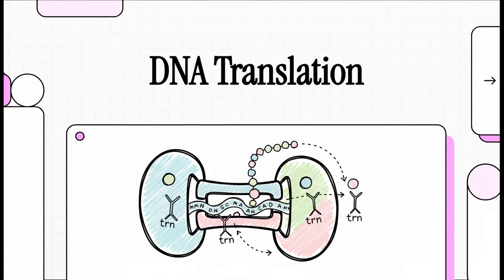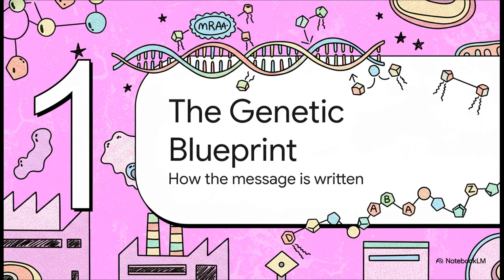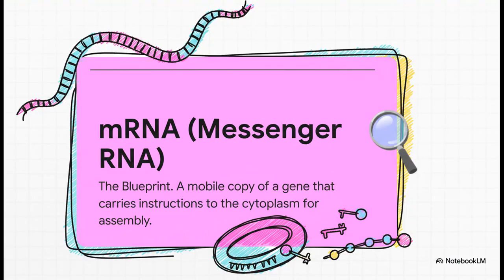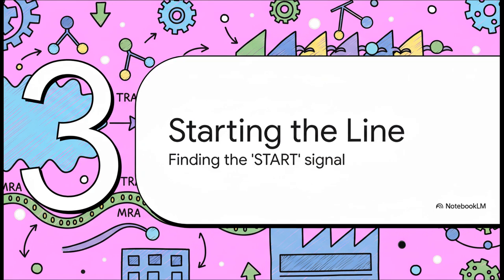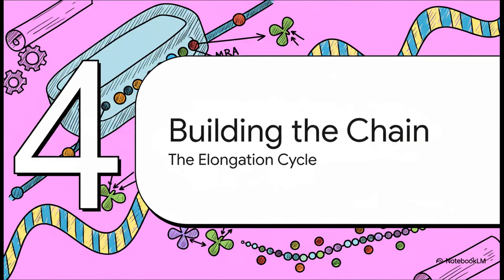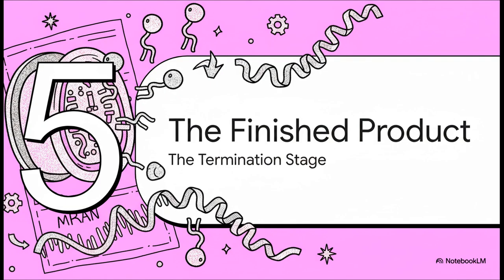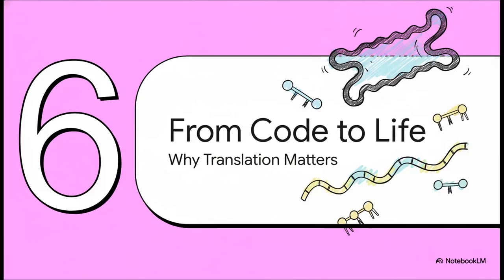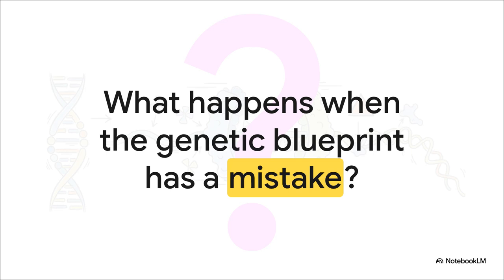DNA to Protein: The Process That Keeps Us Alive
🔥 Welcome to MedCore Academy! This video explores the incredible process of `protein synthesis` within your cells. We break down the complex journey from genetic code to functional proteins, highlighting the crucial steps involved in `translation`. This `molecular biology` segment simplifies the `central dogma of molecular biology`, making it accessible and understandable for everyone. Learn how `messenger rna` carries the instructions that dictate the very essence of life.

Welcome to the grand finale of gene expression! You've seen how the DNA message is copied into mRNA (Transcription). Now, in this video, we tackle Translation—the process where the mRNA message is used to build a functional protein.

This is one of the most complex and fascinating processes in the cell, involving numerous molecular players working in concert!

What You'll Master in this Video:

The Translation Team: Meet the essential components, including the Ribosome (the protein factory), tRNA (the amino acid delivery truck), and the mRNA (the instruction manual).

The Genetic Code: Learn how to read the three-base sequence known as a codon and how it specifies a single amino acid.

The Three Key Stages of Translation:

Initiation: How the ribosome assembles on the mRNA at the start codon (AUG).

Elongation: The step-by-step process of adding amino acids to the growing polypeptide chain using tRNA and the ribosomal P, A, and E sites.

Termination: How the process stops when a ribosome encounters a stop codon and the finished protein is released.

Understanding translation is fundamental to comprehending how life builds and regulates itself.